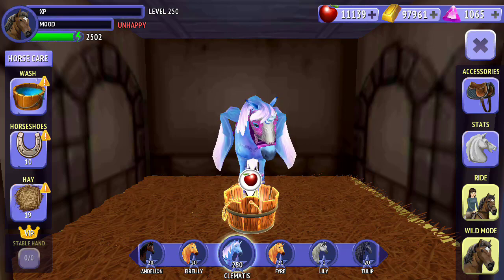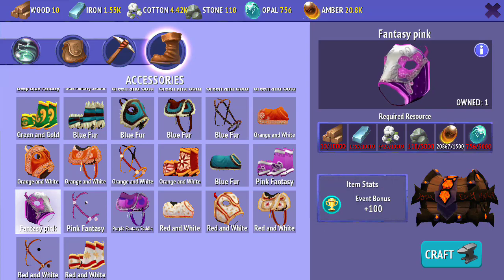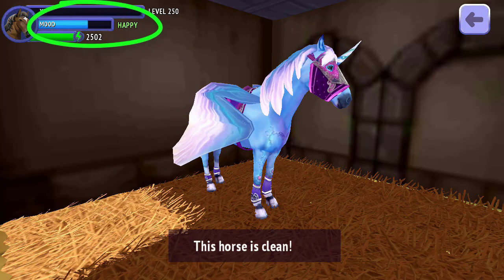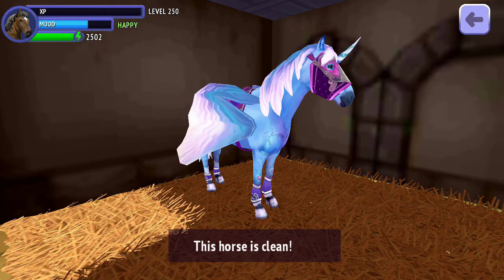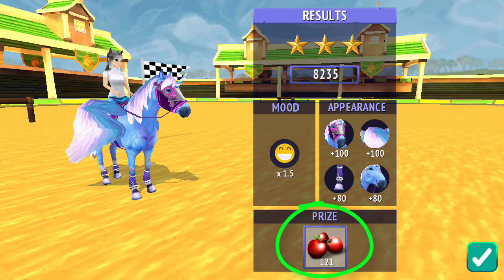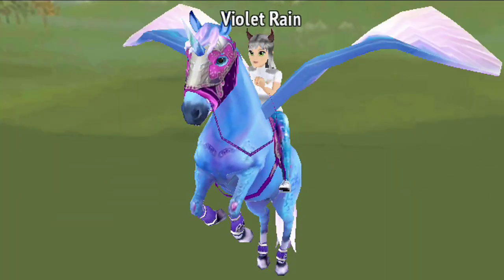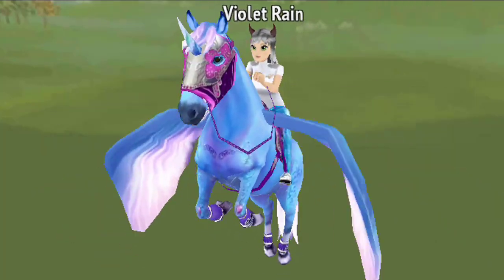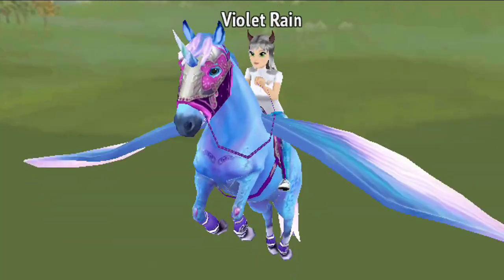HOW TO ACHIEVE 3 STARS IN SHOWJUMPING COMPETITIONS TUTORIAL - HORSE RIDING TALES - LET'S PLAY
🌈 VIDEO INFO ➜  How to achieve 3 stars ⭐⭐⭐ in showjumping competitions in horse riding tales!

★ FAQ ★
My name in Horse Riding Tales is Violet Rain.